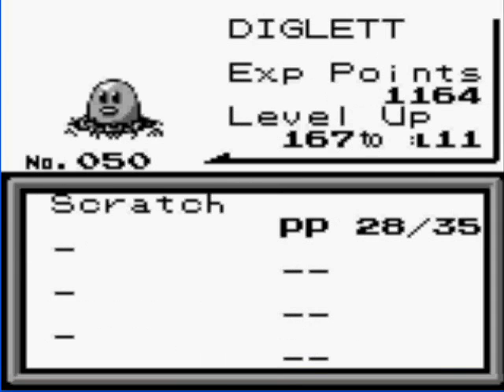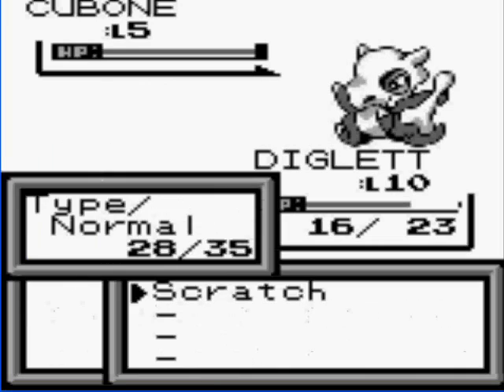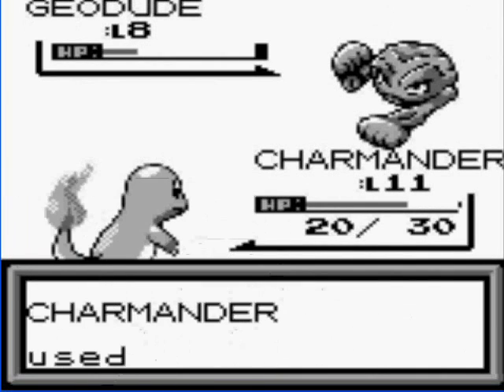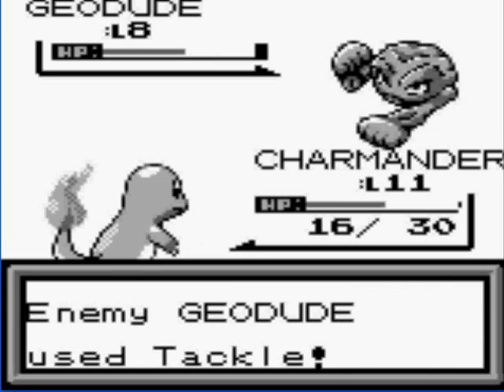Let's Play Pokemon Brown Part 3: Merson Cave Continued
We continue on through Merson Cave.

This is a fan made Pokemon Red ROM Hack made by Coolboyman.

Music used in this video:
Inner universe composed by Yoko Kanno
White Swan by Amorphis